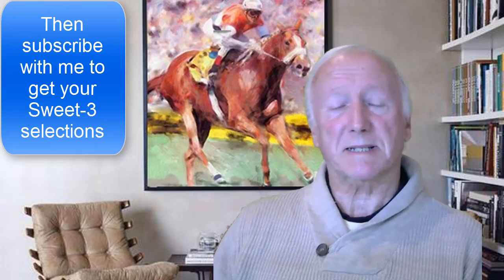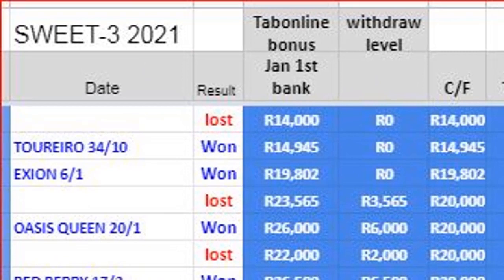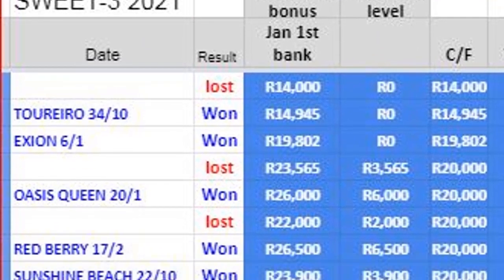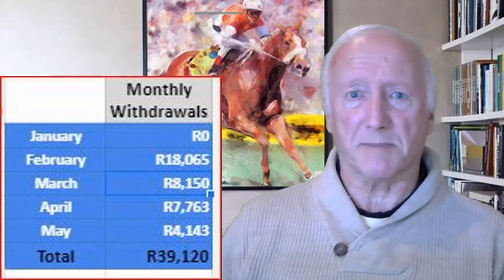This is a game changer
Bookies will often match your bet when you open a new account.
This video shows you how to take advantage of this gift and put you on the right track to make money backing horses